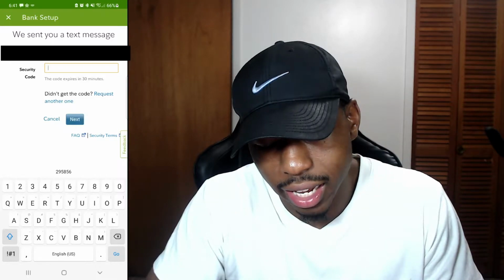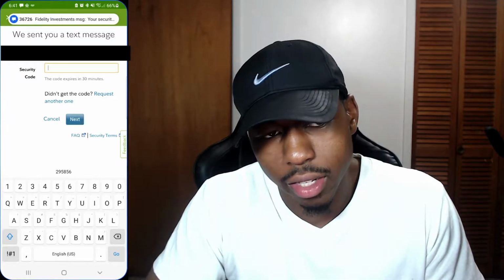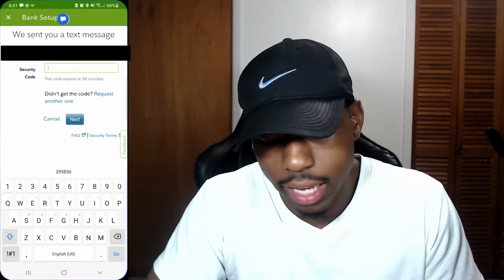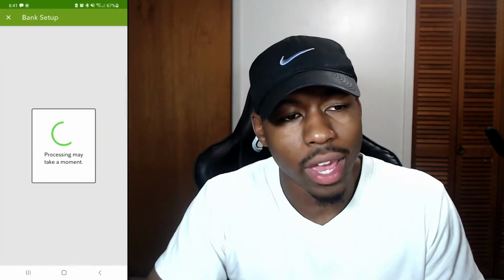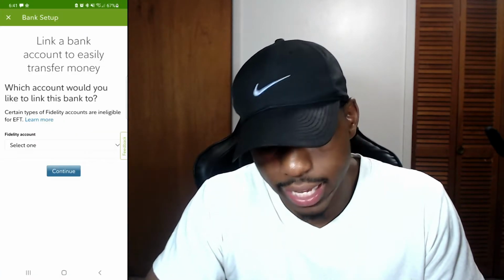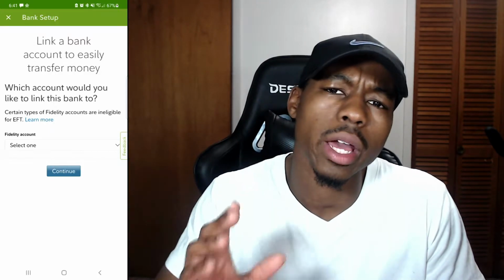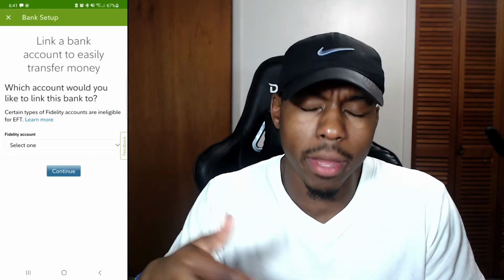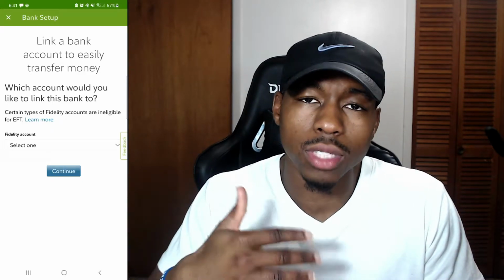How To Buy & Sell Stocks On The Fidelity Investments App! Step By Step Guide For Beginners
$25 Crypto Referal Link:
to sign up for Crypto.com
Stock Market Referal Links:

*TAGS*

I am NOT a Doctor. Anything I say or do in this video is for entertainment and or educational purposes ONLY! I NOT responsible for your fitness decisions. I can only tell you about ME and my personal choices.